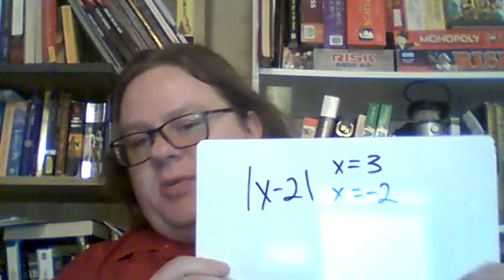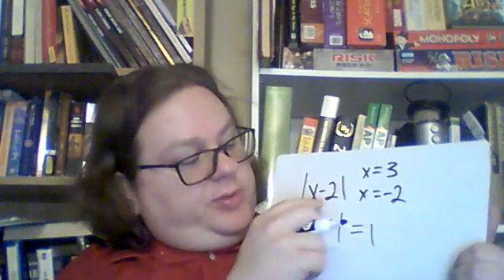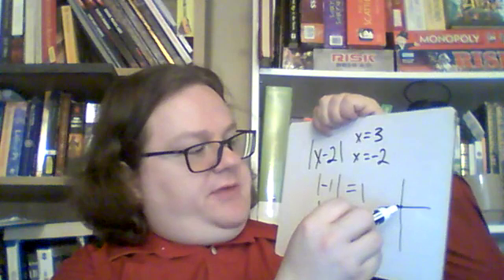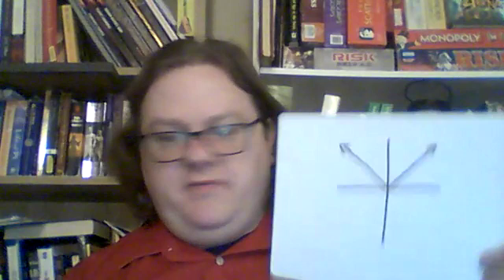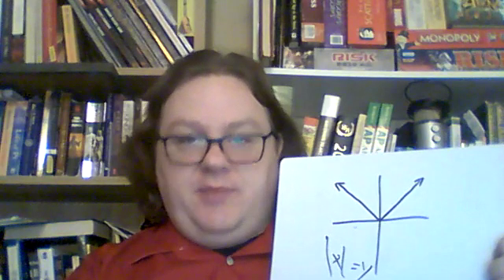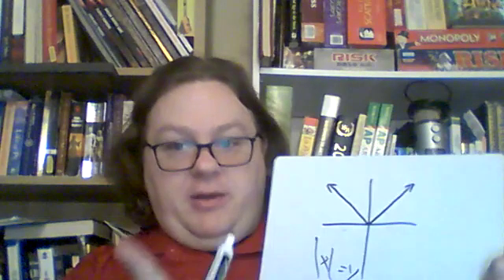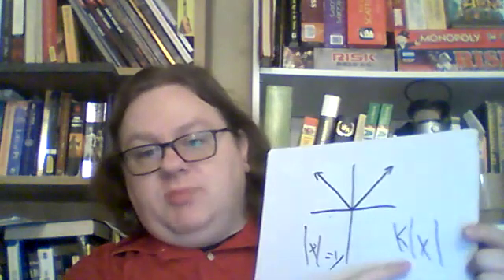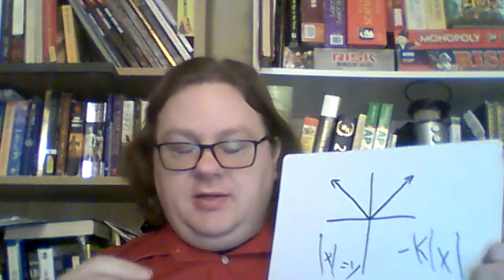Algebra 4 6